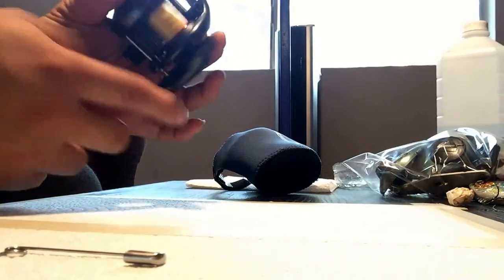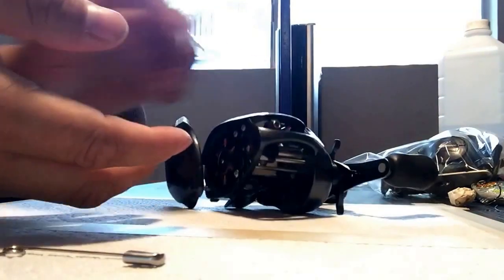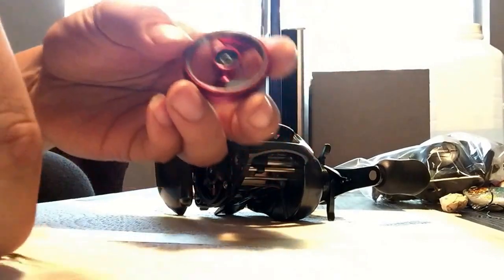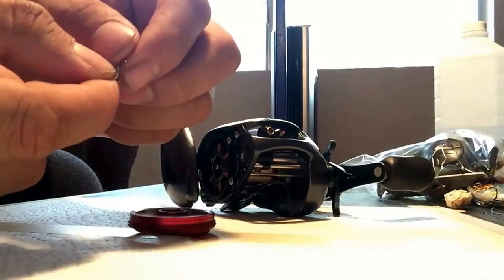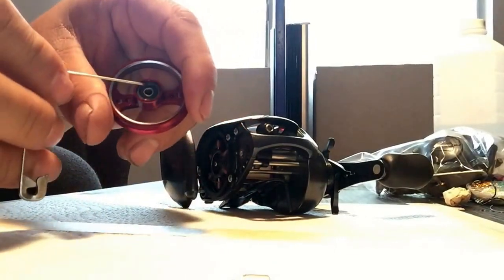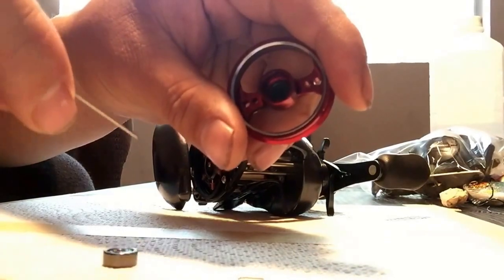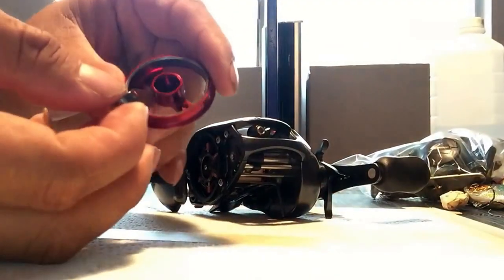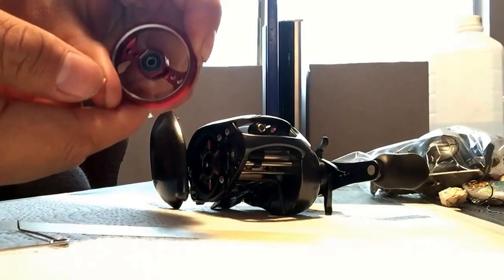How to take out your bearing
This question is ask all the time. It's super easy and fast to do.